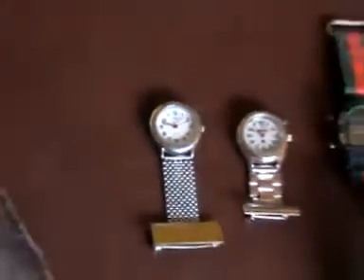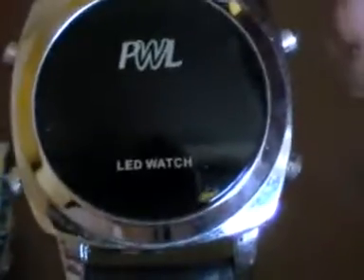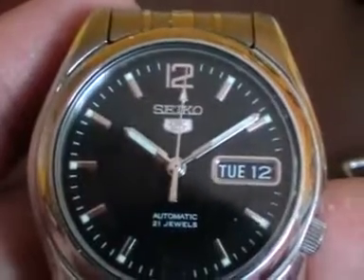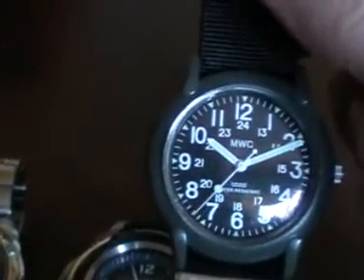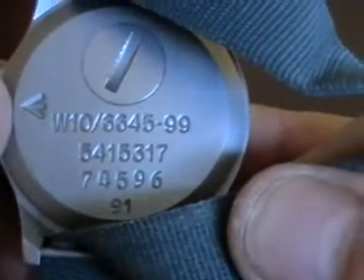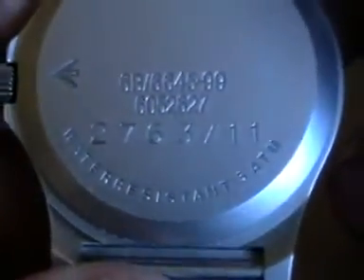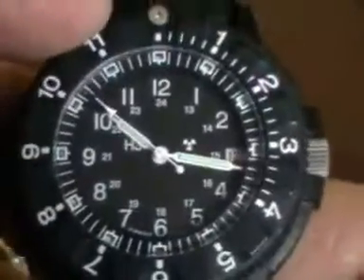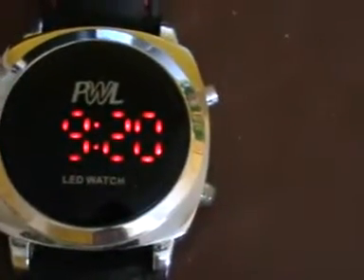Watch Review!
Here are my watches! Nothing amazing or expensice just functional!